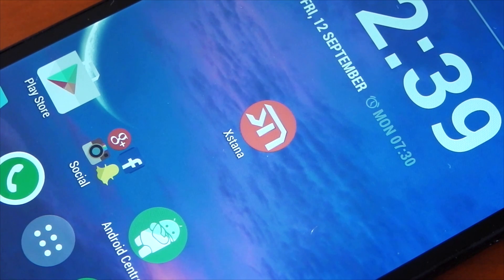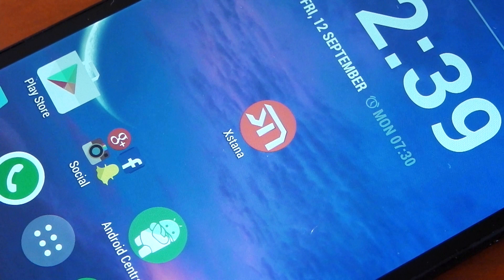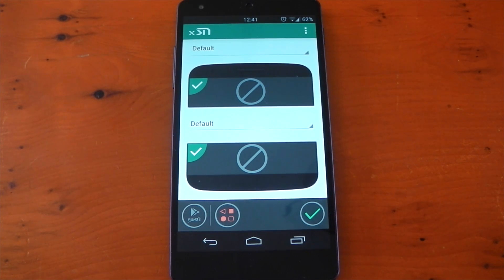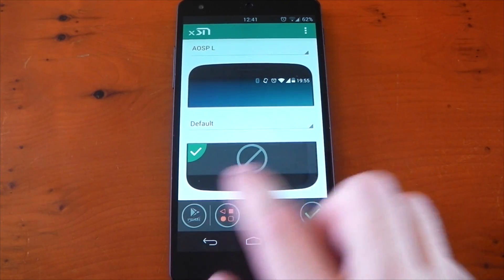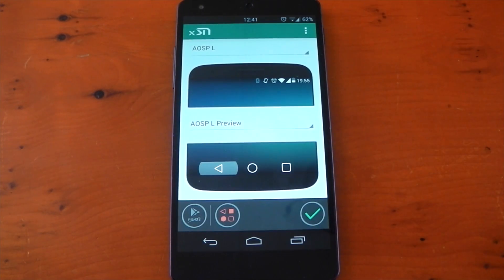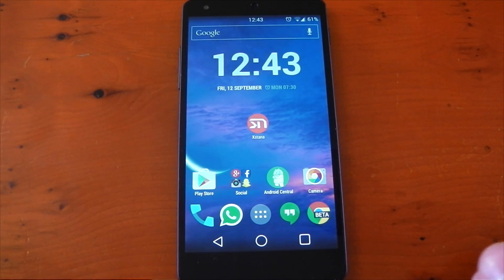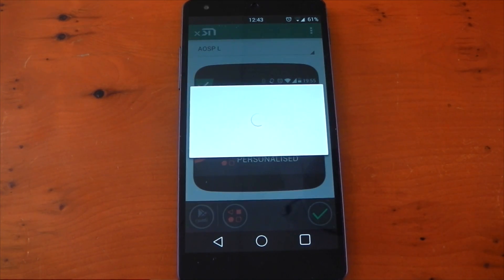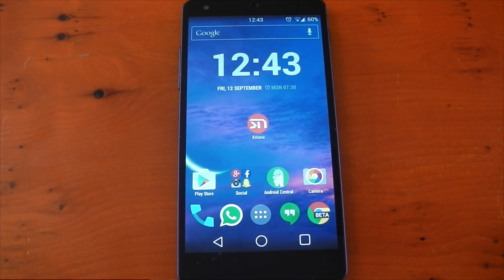Xstana - Xposed Module - Customise Statusbar & Navbar icons